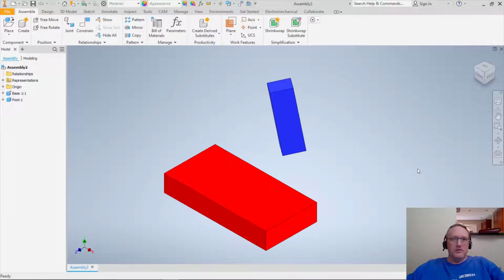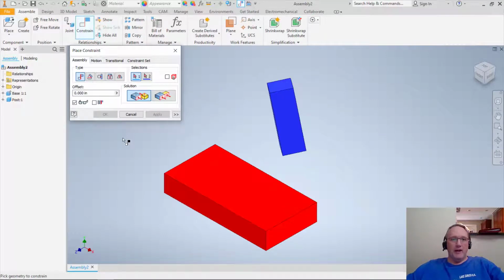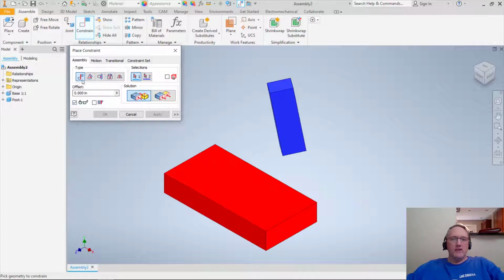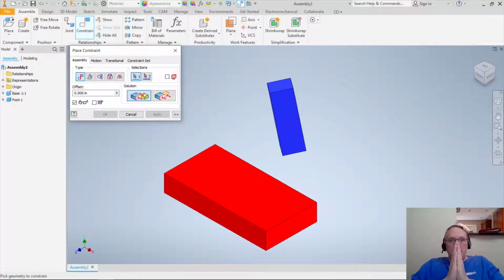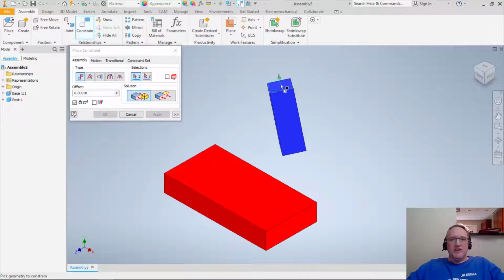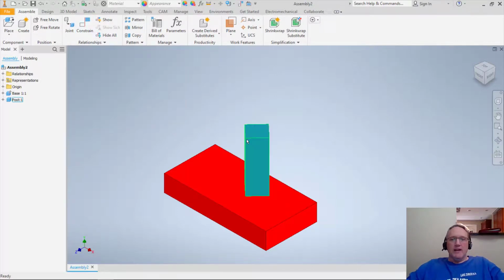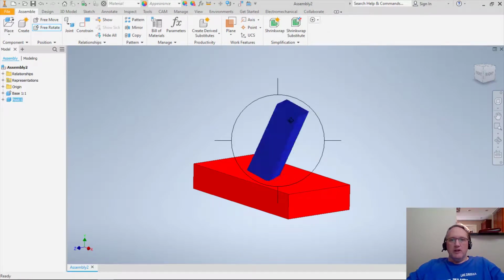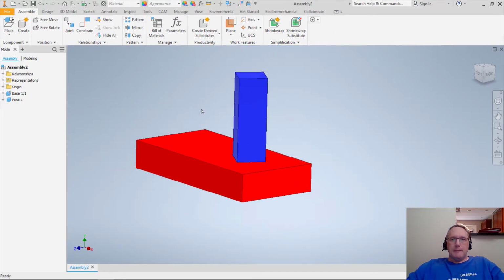5 Mate Mate